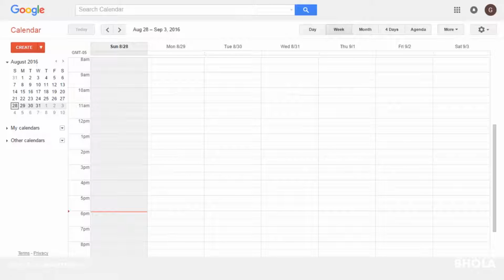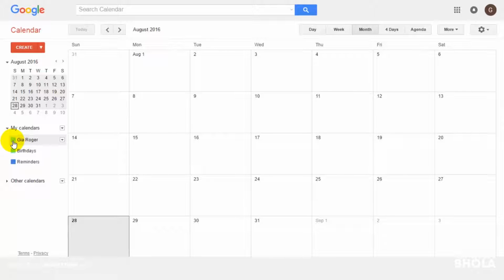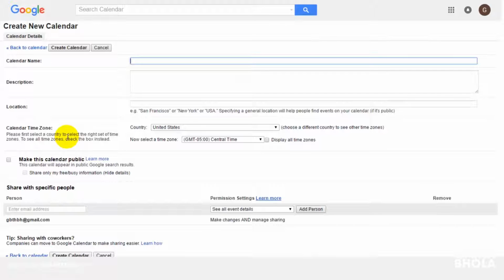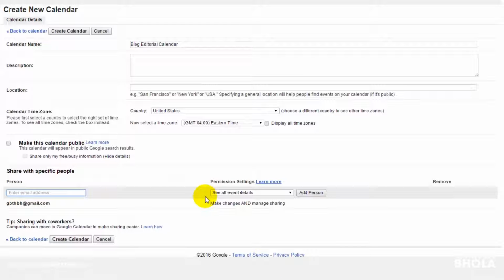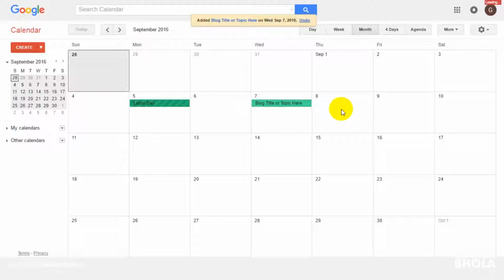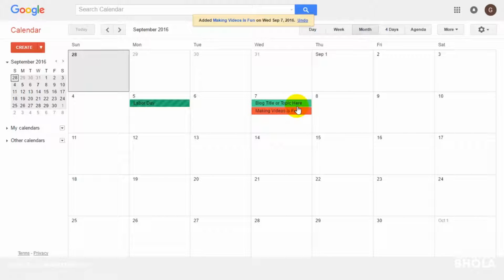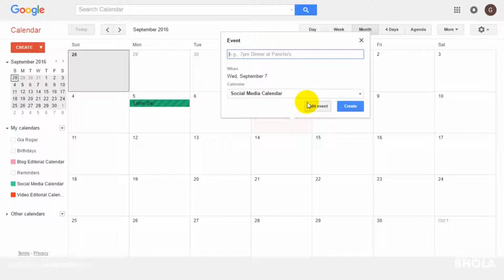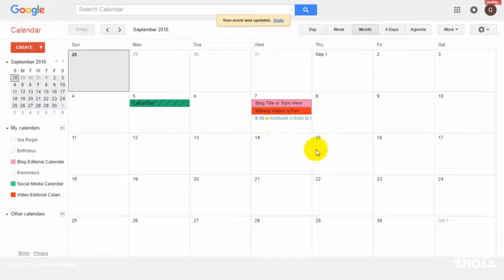How to Create an Editorial Calendar with Google Calendar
Creating an editorial calendar helps keep you on track, monitor your efforts, and builds a content database that you can use to re-purpose your content. Google Calendar is a fast and easy way to create an editorial calendar that you can access from anywhere and share across teams.